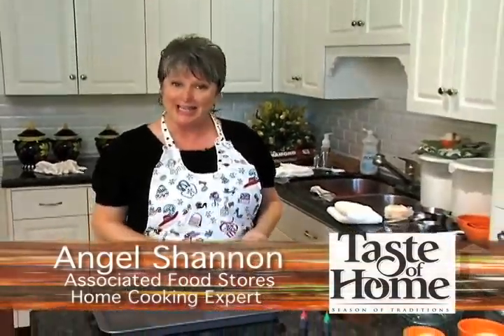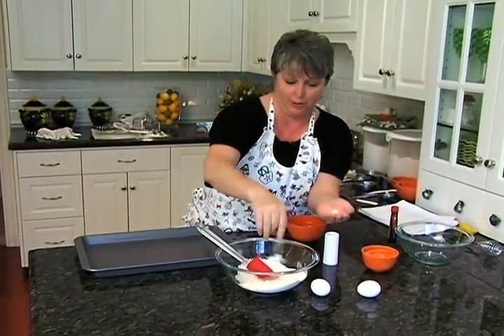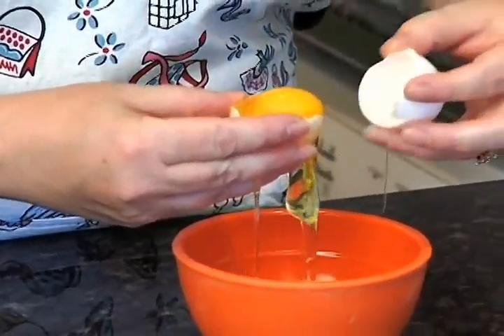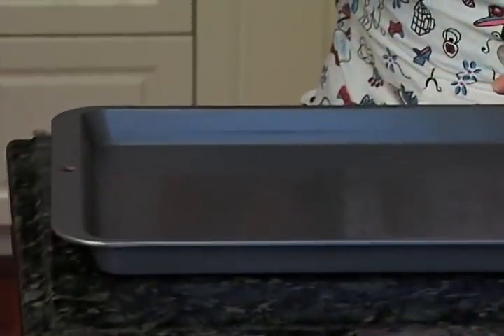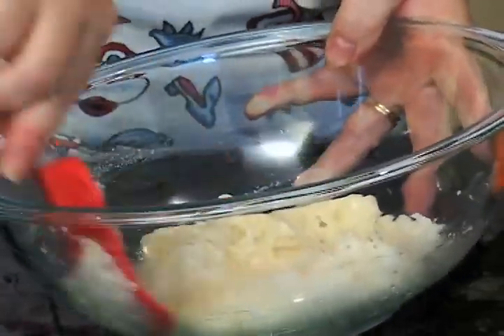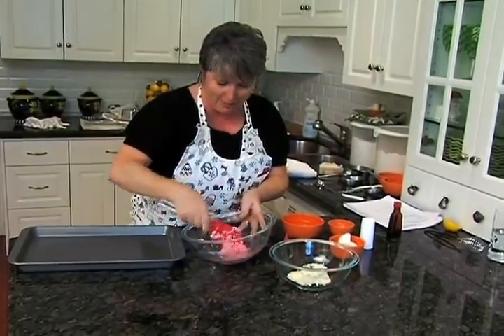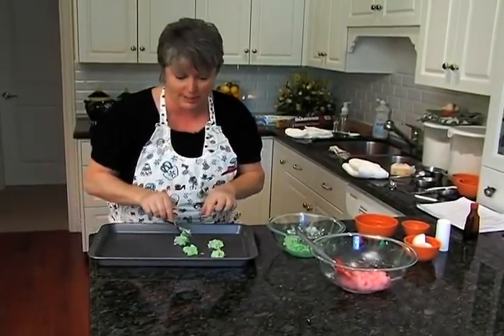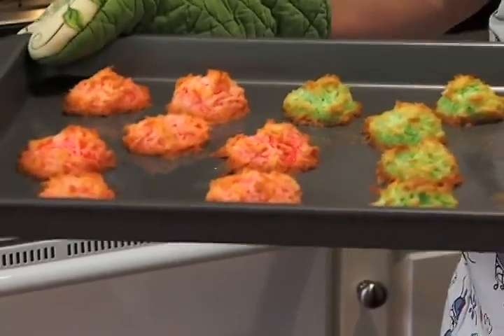Taste of Home - Macaroons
Easy Clean Up Coconut Macaroons
One bowl is all you need to bake up a batch of these traditional coconut cookies.

1 1/3 cup Angel Flake coconut
1/3 cup sugar
3 T. flour
1/8 t. salt
2 egg whites
½ t. almond extract

Mix coconut, sugar, flour and salt.  Stir in egg whites and extract.  Drop by teaspoon onto lightly greased baking sheet.  Bake at 325 degrees for 20 minutes or until edges are golden brown.  Remove from baking sheet to cooling rack immediately.

STEP ONE:
Mix first 4 ingredients in large bowl

STEP TWO:
add egg whites and extract  mixing well

STEP THREE:
Drop onto greased cookie sheet and place in oven

STEP FOUR:
Remove to rack.

To serve:
Place cookies on my holiday double teared plates